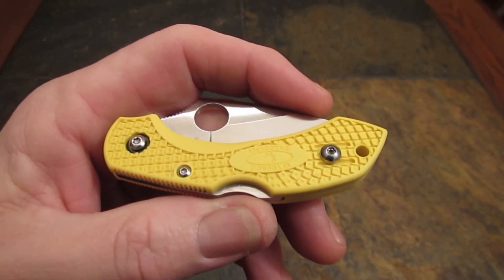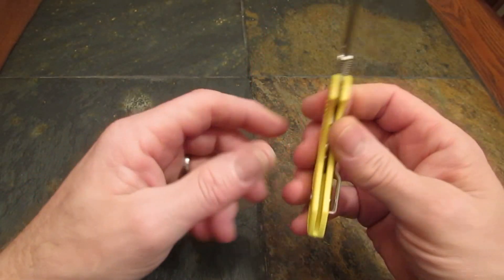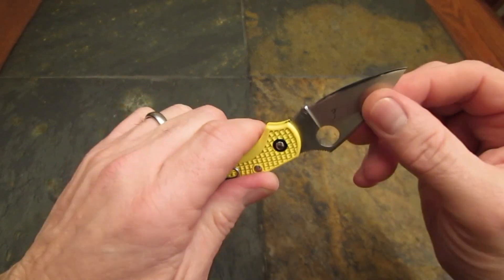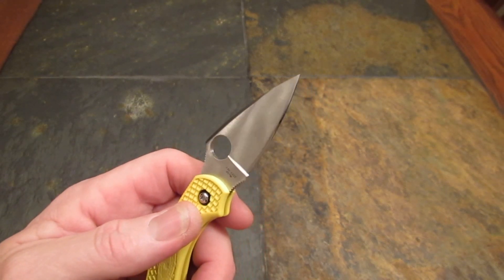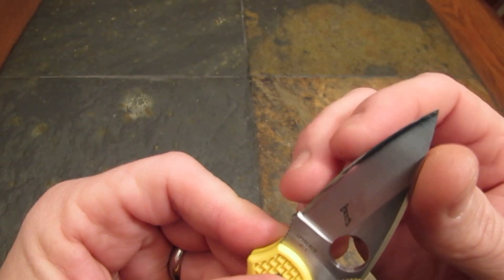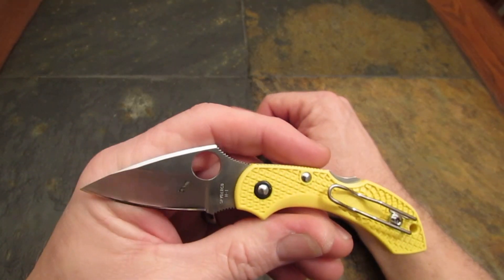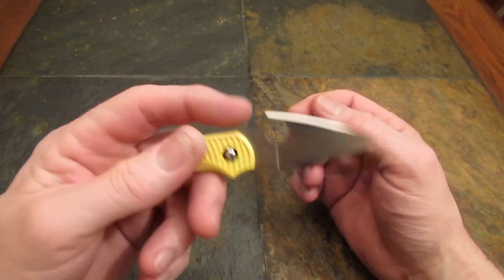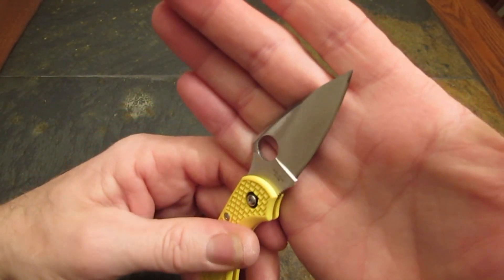Spyderco Dragonfly 2 Salt Review: VooDoo Steel and Big Time Utility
Here's my review of the excellent and task-oriented Spyderco Dragonfly 2 Salt.  This little knife is an amazing achievement of performance vs. size & weight.  At only 1.2 oz., with less than 2" of cutting edge, the Dragonfly is great in hand, affords a powerful and secure grip, and has a steel and blade profile which make it an absolutely wicked utility blade.  On top of that, the Dragonfly Salt is virtually impervious to rust and corrosion, due to its use of Japanese H1 Steel.

This blade appears on the channel courstesy of Campfiretalk, an old and dear friend of mine, and a great supporter of the channel.  Here's the link to his channel page: